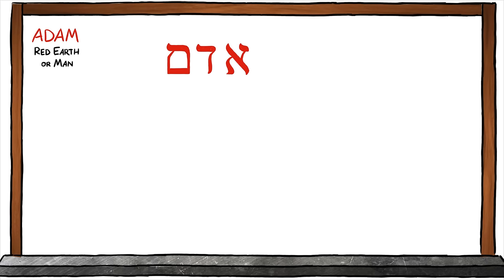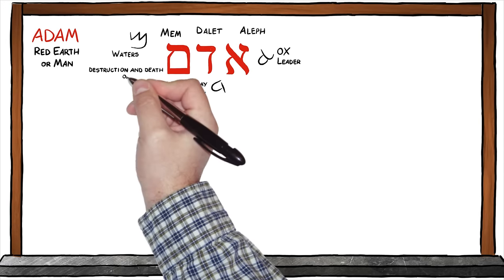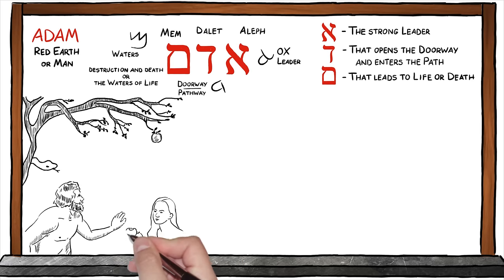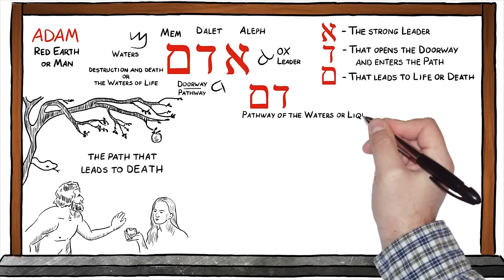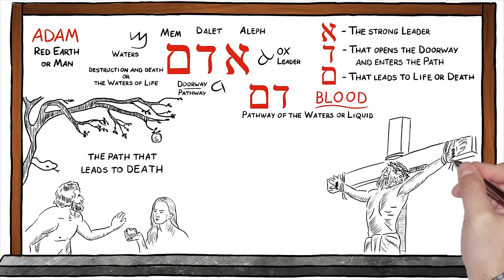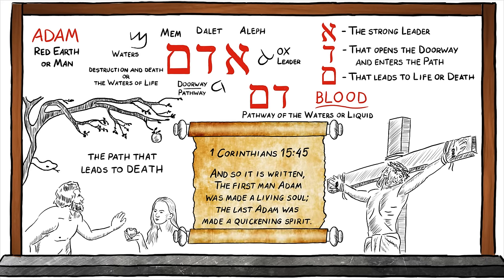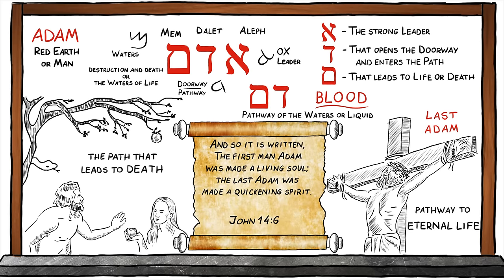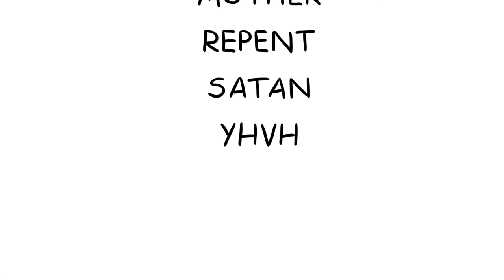"Adam" in ancient Hebrew!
Did you know that the Hebrew language was actually three languages in one? From the very beginning, the Ancient Hebrew language has had a conventional understanding, but also a pictographic and numeric value. Each Hebrew letter represents a different ideogram, and thus words are anchored in their ancient roots.

Join author C.J. Lovik on an adventure to explore the majesty found in the word of the LORD, hidden just underneath the surface of the text!